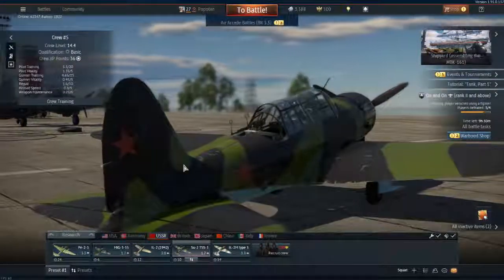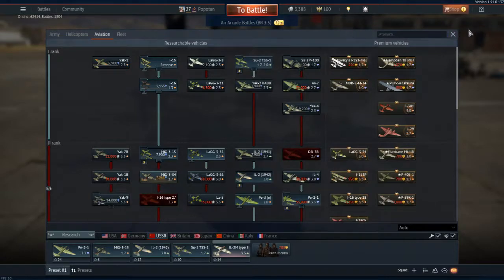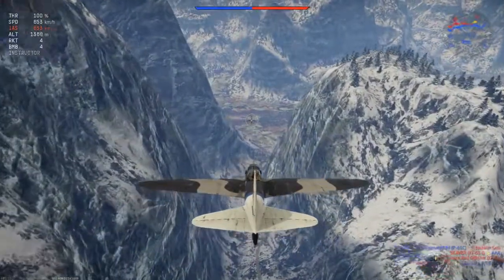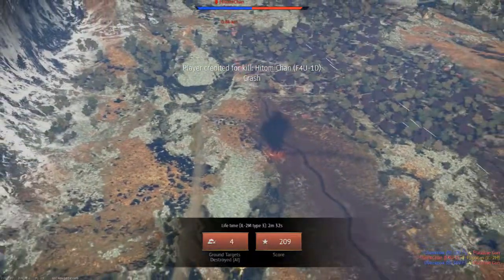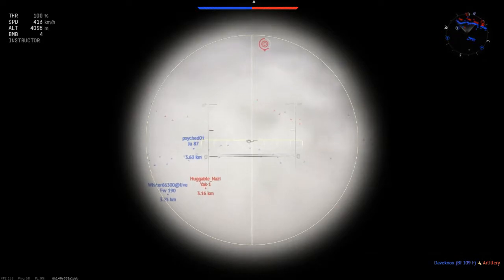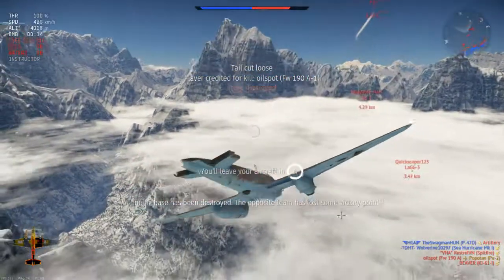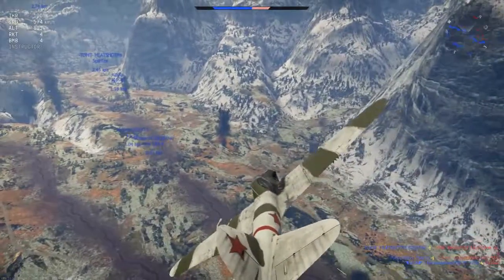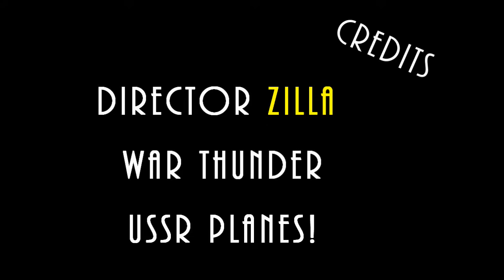War Thunder Episode 3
Now we try out the USSR planes! I fly around in Sturmoviks, Pe2 and the like. I think I fixed the volume.